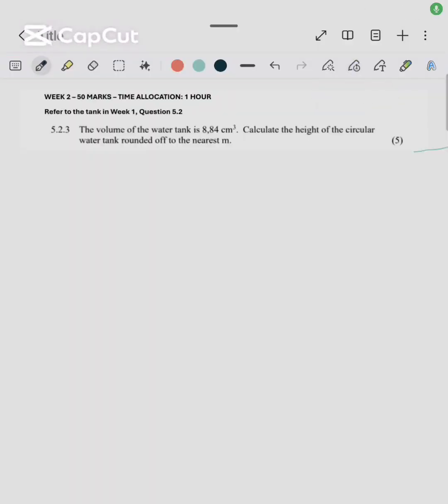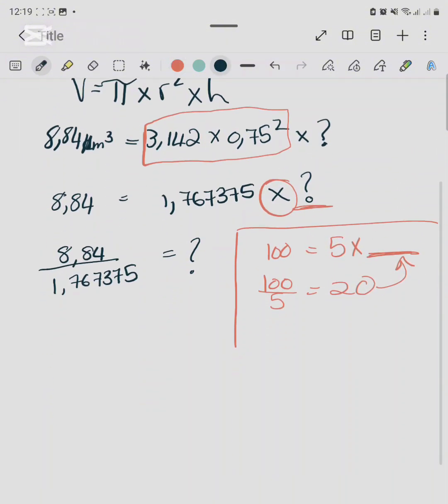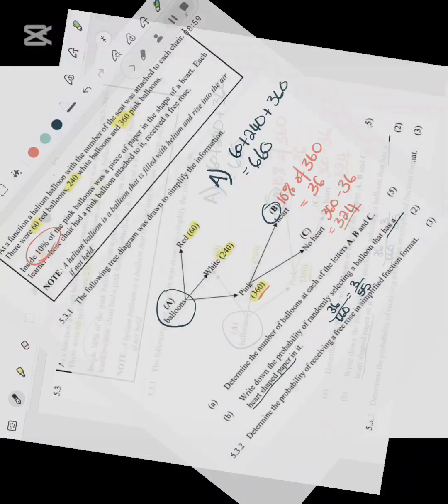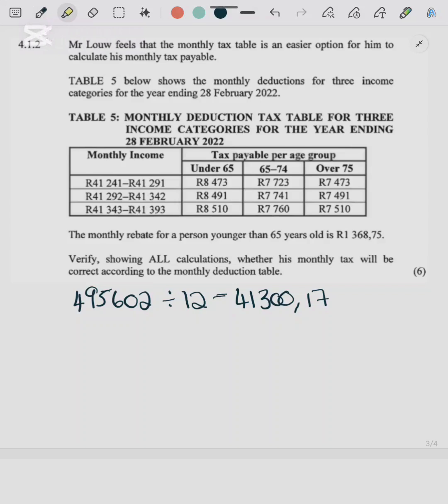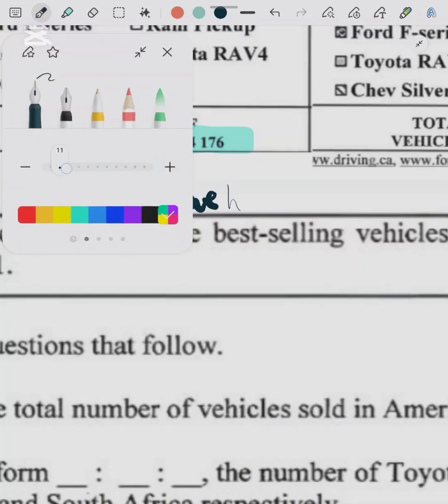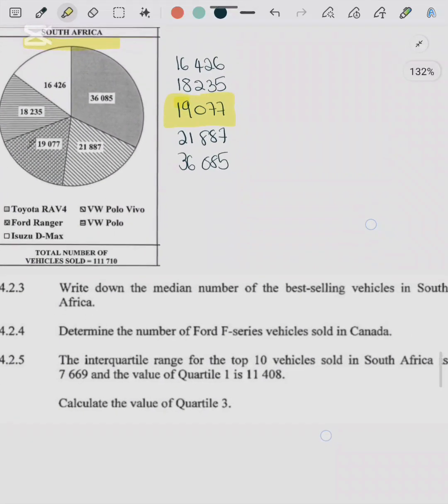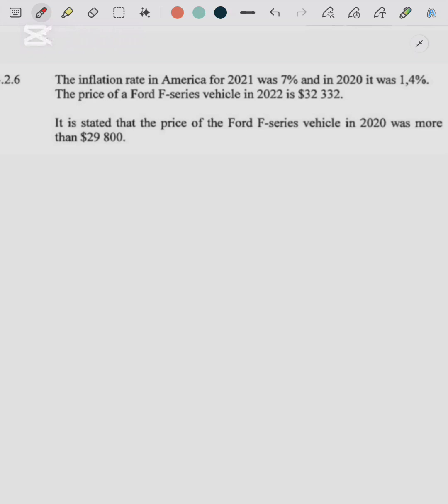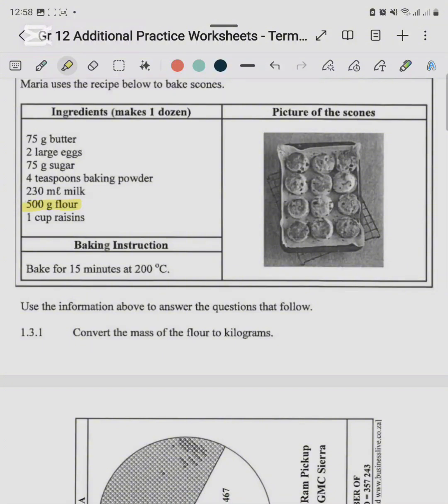Gr 12 Term 2, Week 2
Work through of various NSC and Provincial past paper questions. 50 marks

Time Stamps:

00:00 5.2.3 (Volume)
04:27 5.3.1a (Probability)
06:48 5.3.1b (Probability)
08:10 5.3.2 (Probability)

08:57 4.1.1 (Tax Brackets)
10:45 4.1.2 (Tax Tables)
14:40 4.1.3 (Probability)

15:32 4.2.1 (Basic Skills)
16:55 4.2.2 (Ratios)
18:52 4.2.3 (Median)
20:05 4.2.4 (Pie Chart)
21:45 4.2.5 (IQR)
23:39 4.2.6 (Inflation)
26:55 4.2.7 (Probability)

27:59 1.3.1 (Metric Conversion)